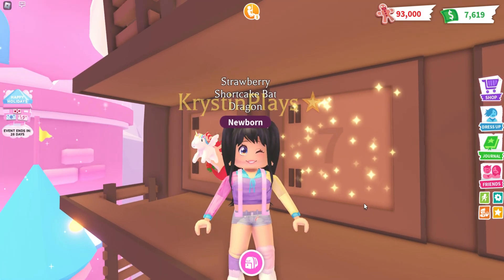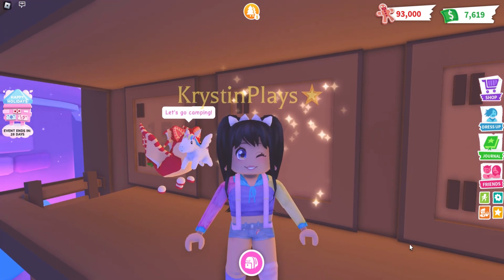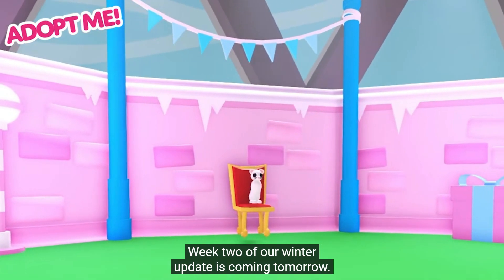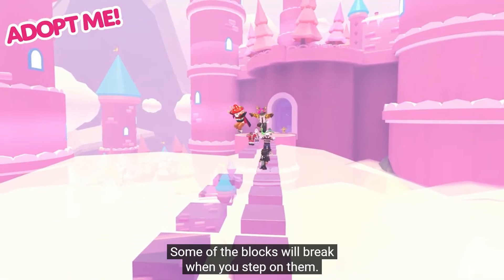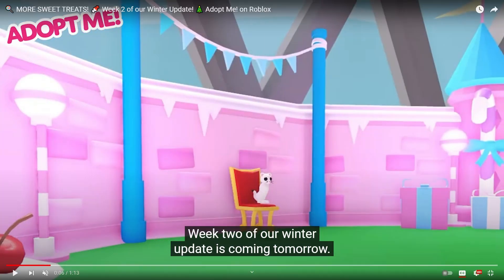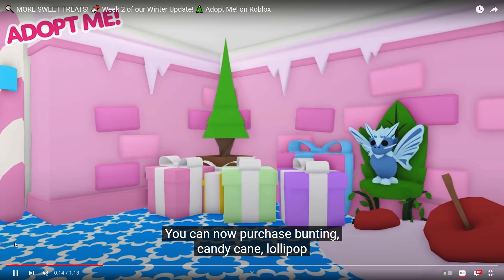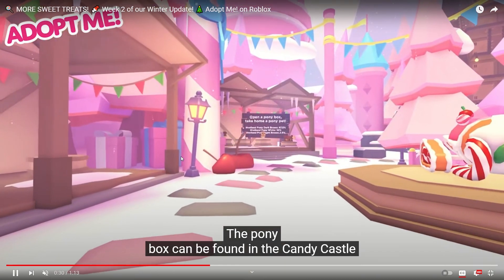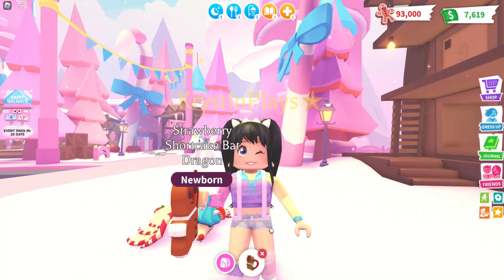*NEW* CANDY FURNITURE & PONIES in ADOPT ME (roblox) WEEK 2 TRAILER